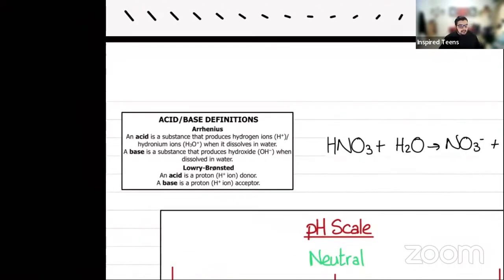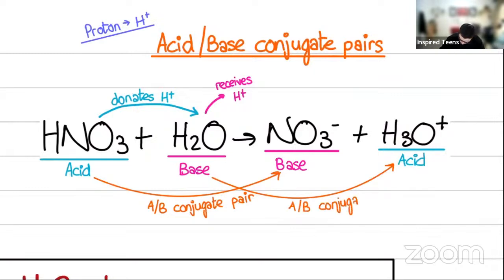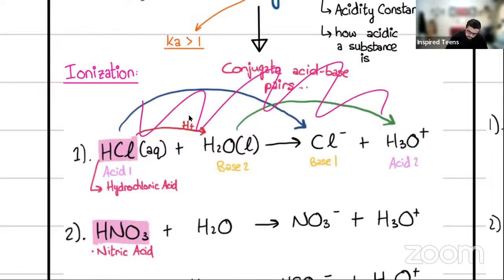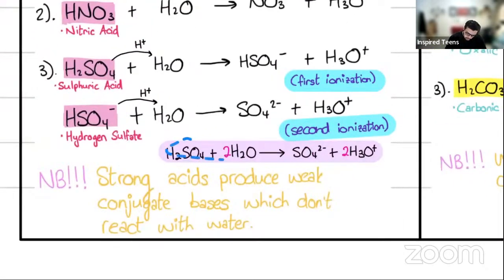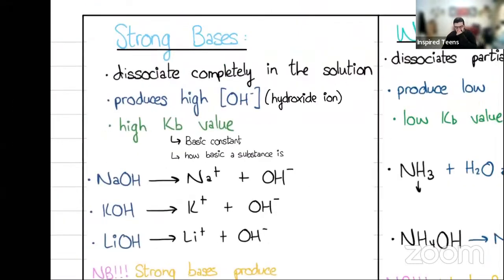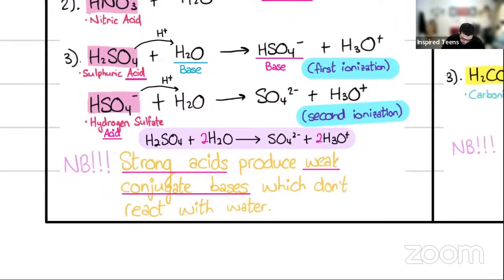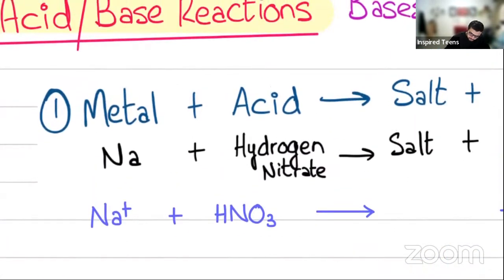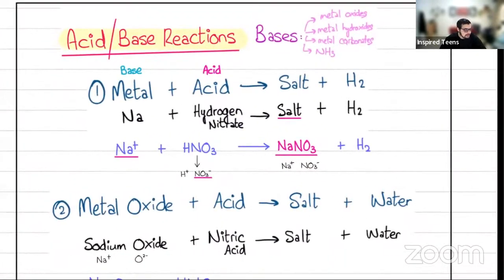Inspired Teens Physics Grade 11: Acids and Bases (1)